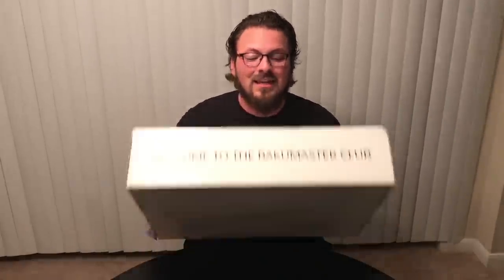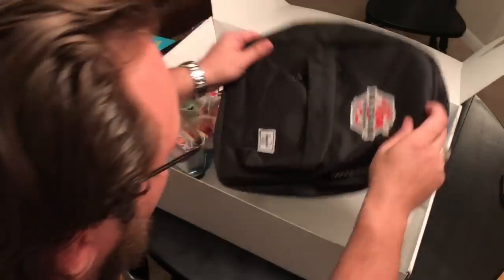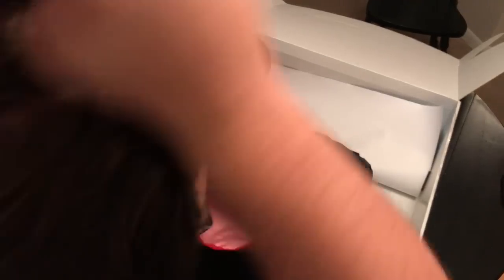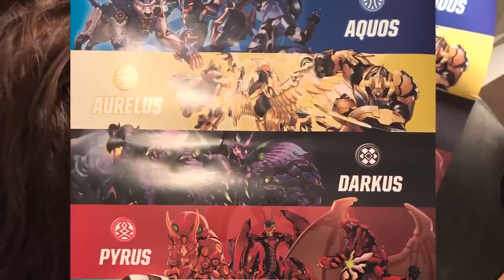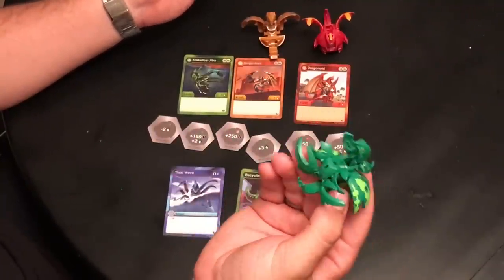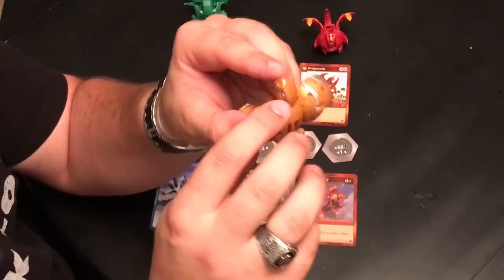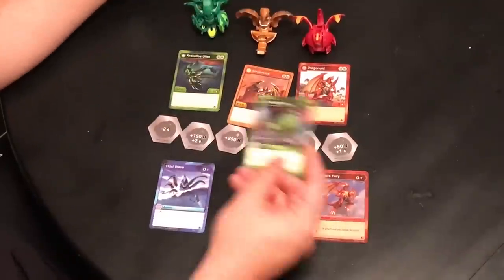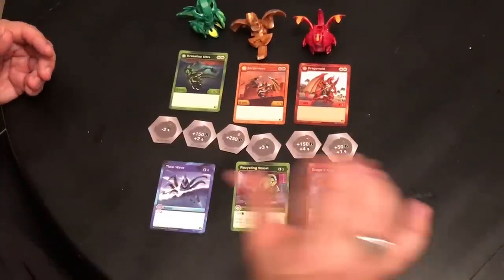Bakugan Sent Me A Package!?!?!?!